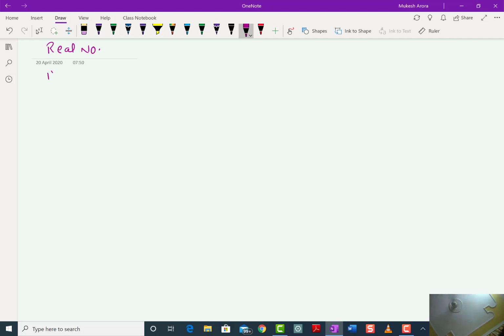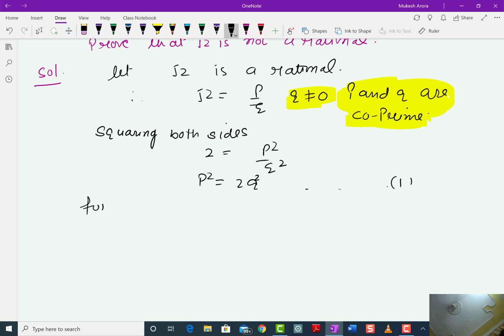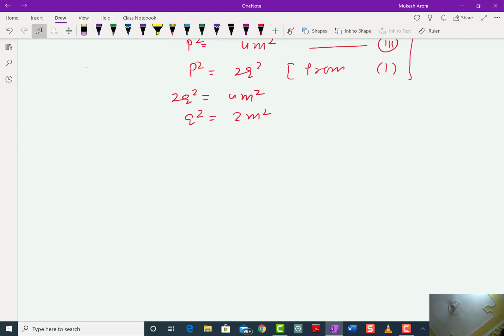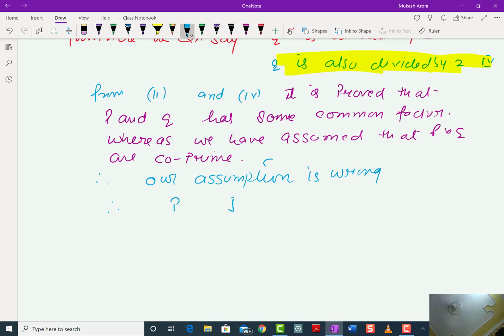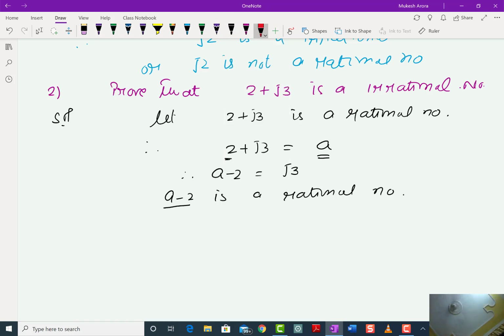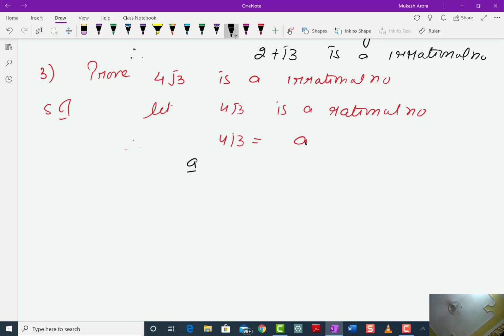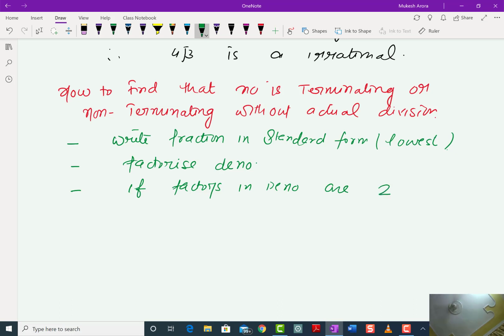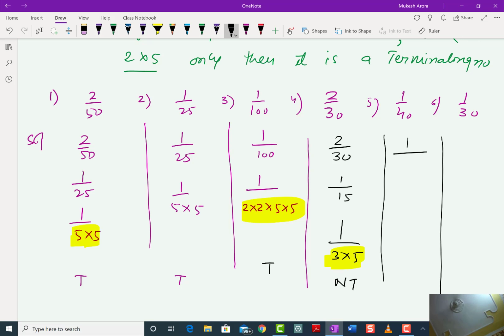Cbse 10 part 5 Real no